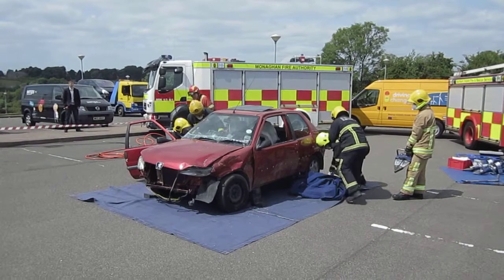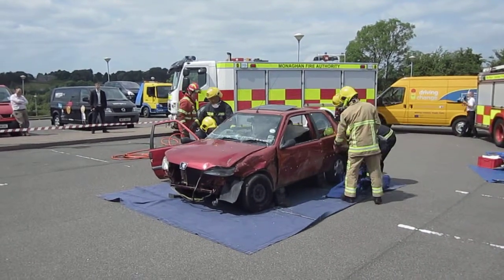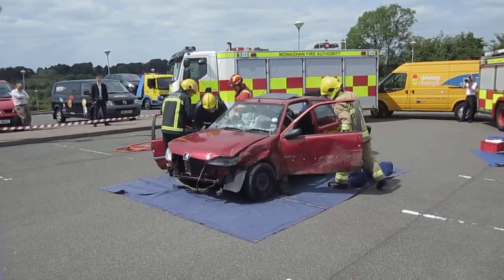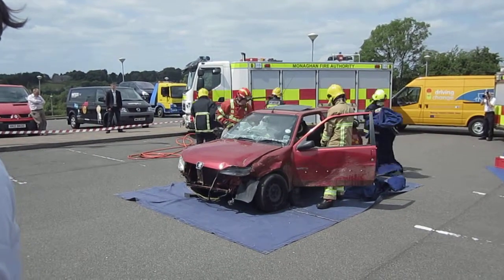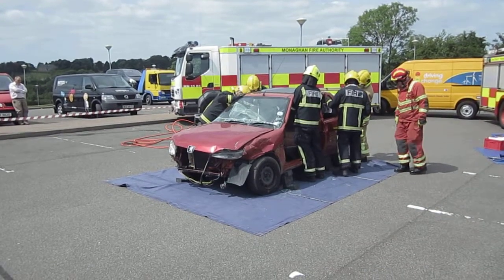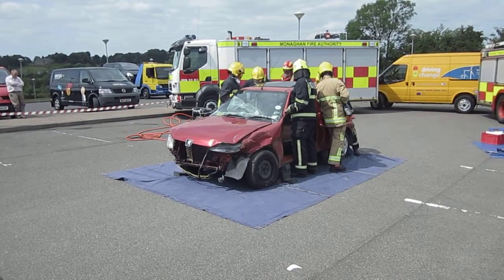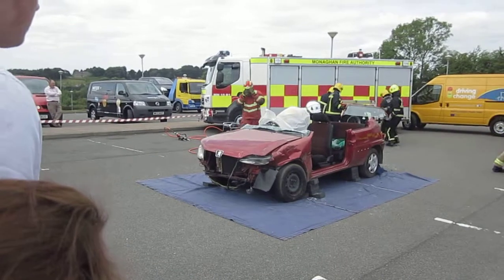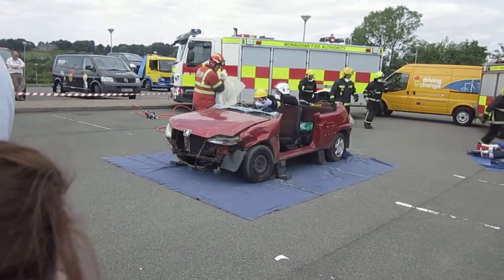Taking off a car roof - Extraction exercise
Fire-fighters from North and South Ireland working together in the Driving Change programme demonstrating how to remove the roof from a car to get to the people inside after a collision.